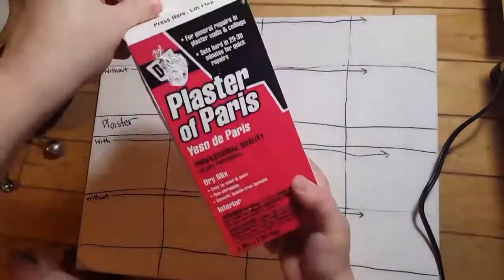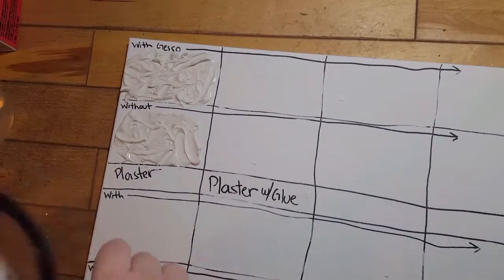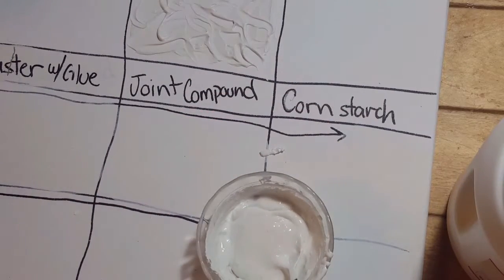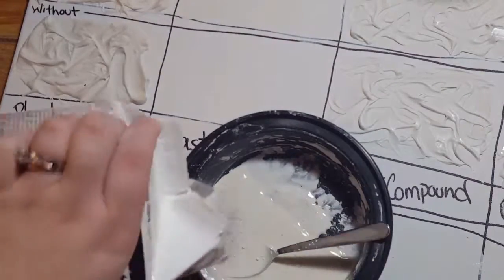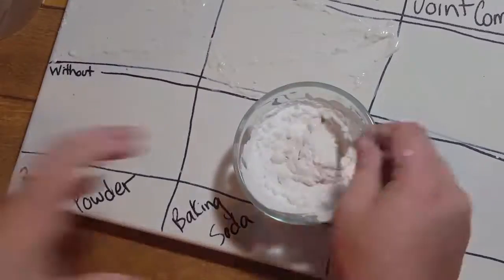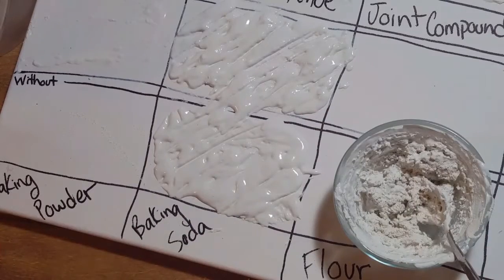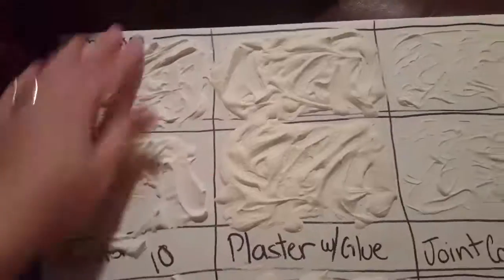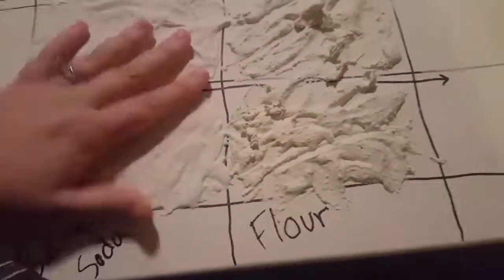DIY texture paste :)